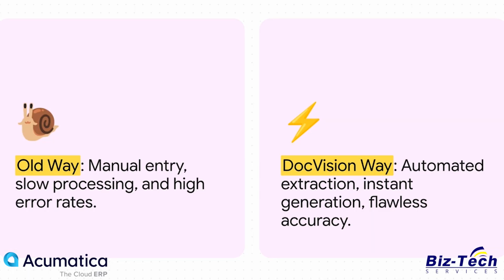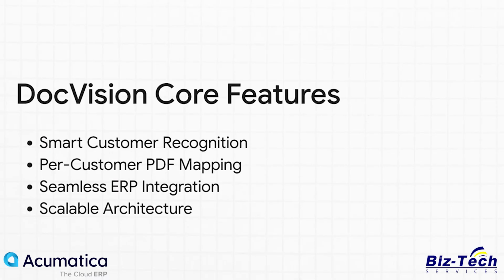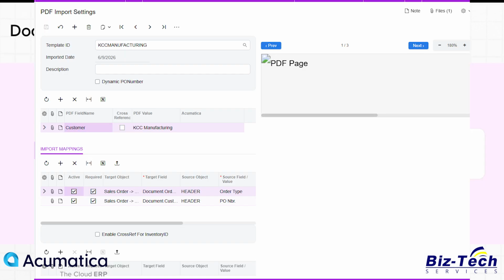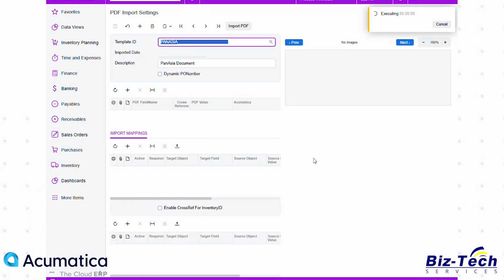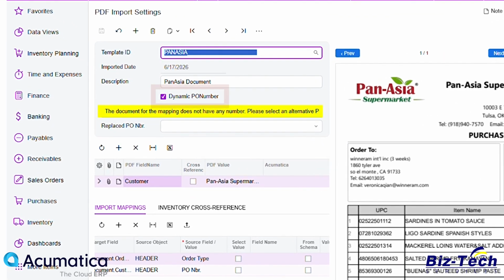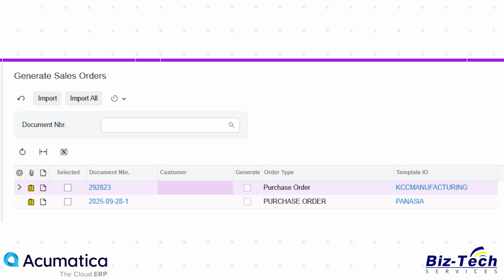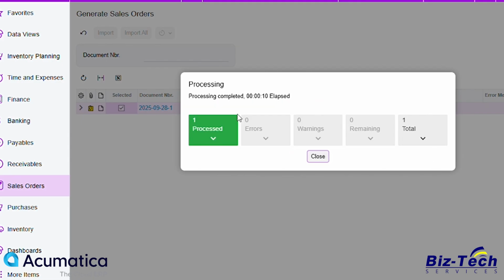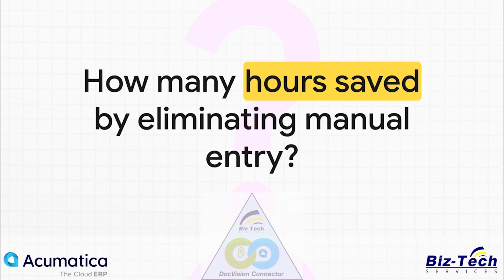Stop Manual Data Entry! Acumatica PDF Document Automation & Sales Order Connector, DocVision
Are you tired of wasting valuable time manually entering sales data from PDFs? 📄❌ Manually typing out orders line-by-line is slow, inefficient, and highly prone to mistakes.

In this complete walkthrough, discover the Biz-Tech DocVision Integrator—a native Acumatica ERP solution designed to eliminate manual data entry. DocVision brings automated PDF data extraction, instant mapping, and flawless sales order generation directly into your Acumatica ecosystem.

Learn how to configure Azure settings, map per-customer PDF templates, utilize bulk mapping imports via Excel, and instantly generate batches of error-free sales orders using an intuitive traffic-light color-coded validation system.

🚀 Minimize manual entry errors, reduce order return rates, and build unshakeable trust in your internal business automation data.

⏱️ TIMECODES ⏱️
00:00 - The Cost of Manual PDF Data Entry
00:26 - DocVision Core Features & Native ERP Integration
01:16 - The 3-Step DocVision Workflow Overview
01:31 - Step 1: Azure Setup & API Key Validation in Acumatica
01:57 - Step 2: PDF Import Settings & Mapping Rules
02:35 - Dynamic PO Number Error Handling
02:56 - Inventory Cross-Reference & Bulk Excel Import
03:22 - Step 3: Generating Sales Orders & Traffic Light Validation System
03:51 - Processing Bulk Sales Order Imports
04:07 - Final Review: Successful Sales Order Created From PDF
04:18 - Key Benefits: Eliminating Errors & Building Trust